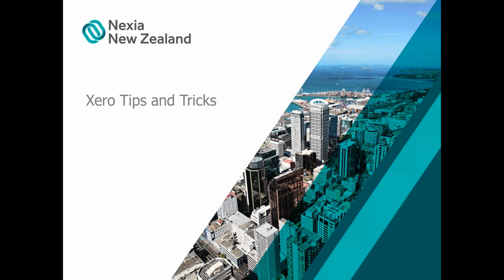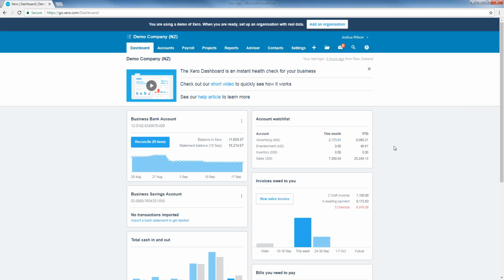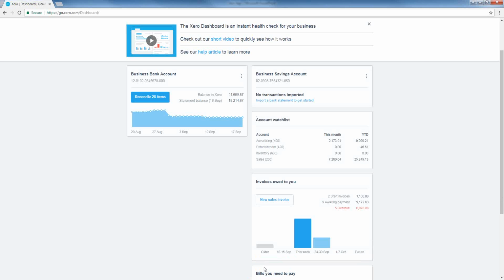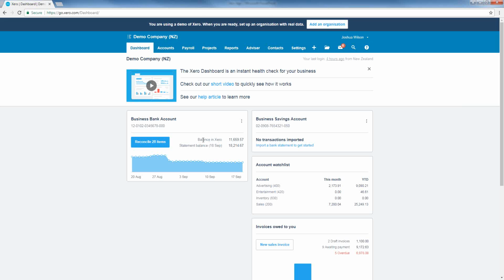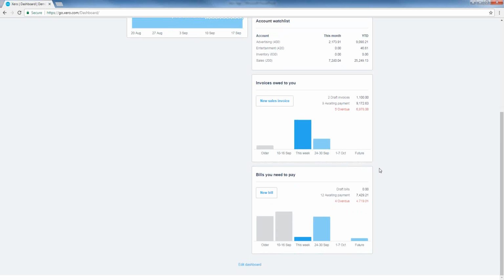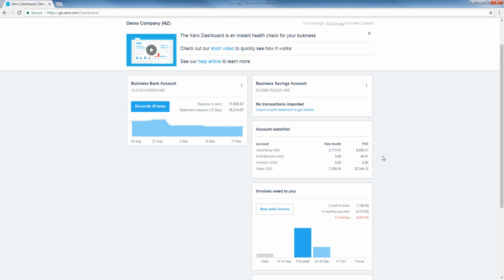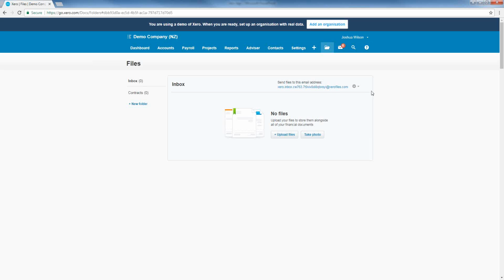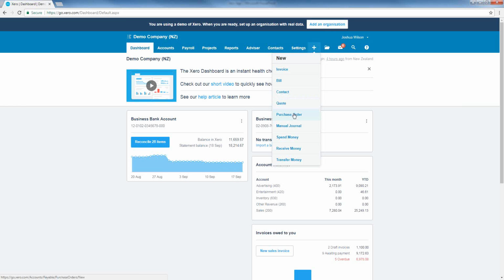1. Dashboard 2. Bank Rec 3. Sales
Nexia New Zealand's Josh Wilson offers Xero Tips & Tricks  and how to get the most out of Xero.